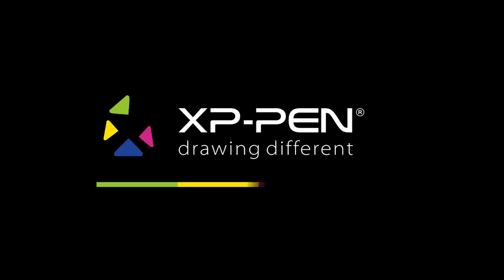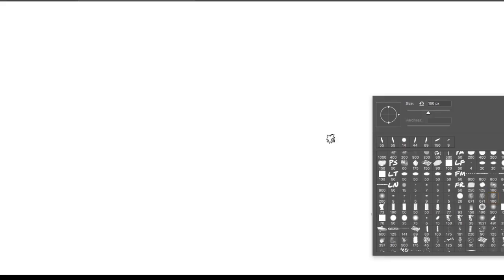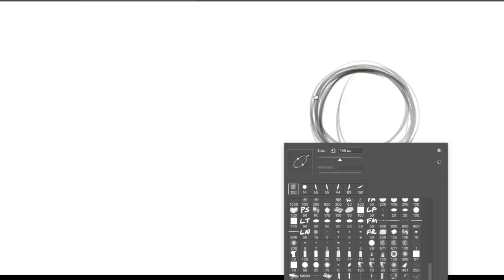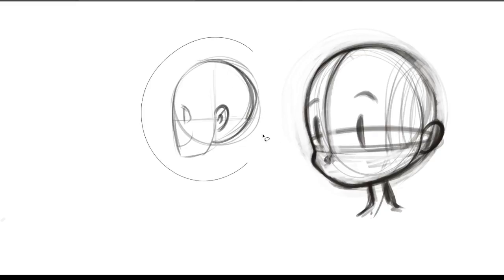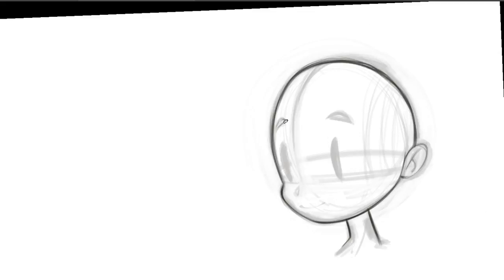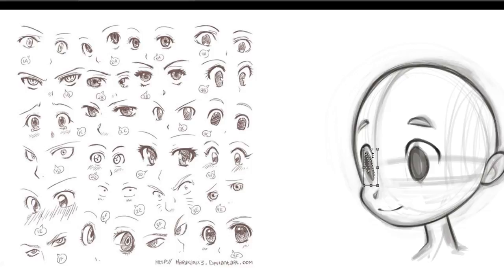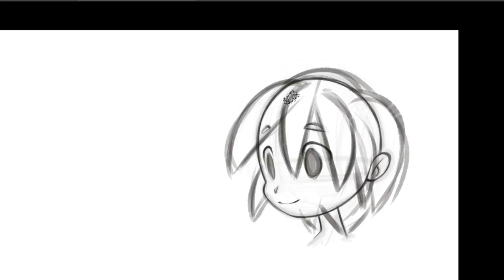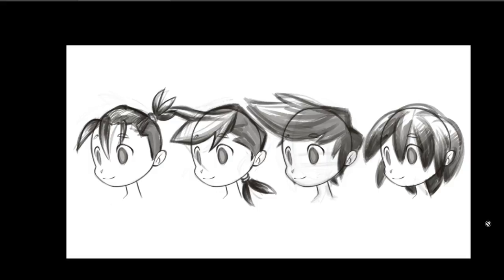How to draw a character head in Photoshop using XP-PEN tablet Basic Tutorial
How to draw a character head and its features in Photoshop using XP-PEN tablet